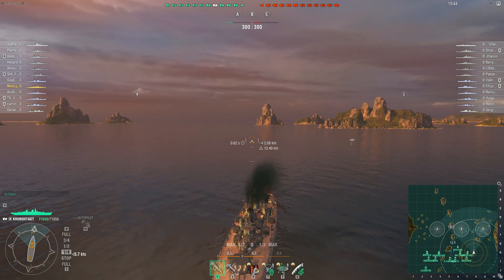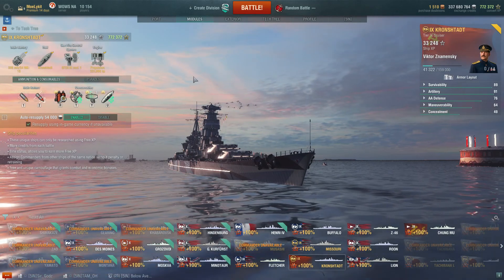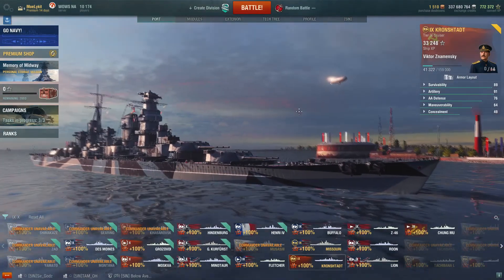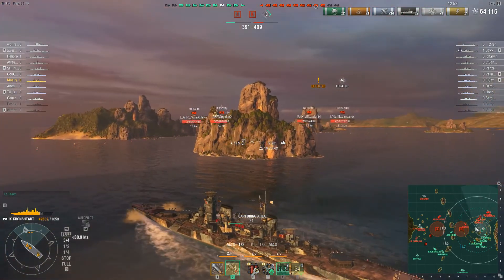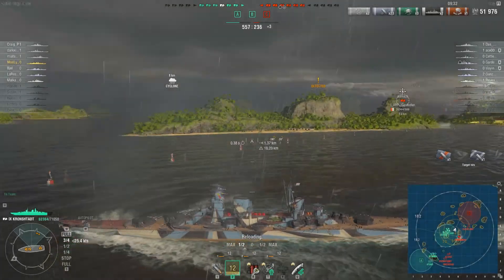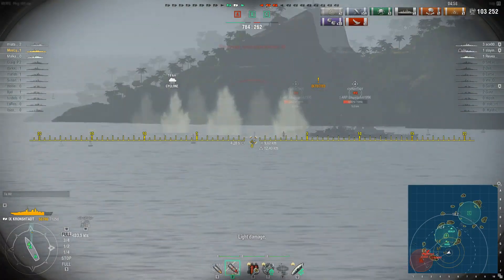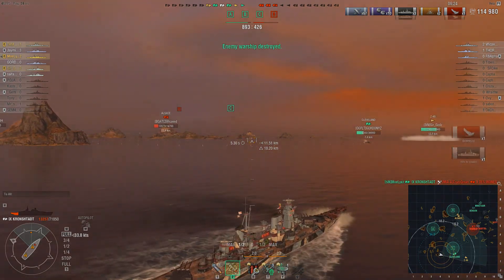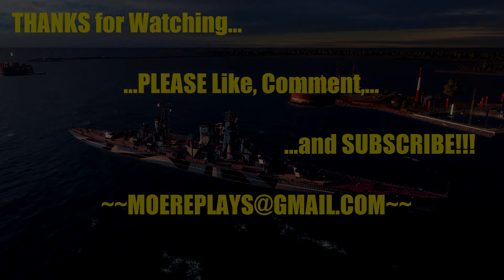Moe's Half-Assed Review of: Tier IX Soviet Cruiser Kronshtadt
What's that in the sea?...is it a Battleship?. is it a Cruiser? No it's BOTH take a look at the Kronshtadt a Battleship with Cruiser benefits.